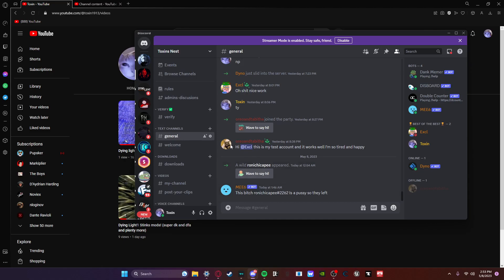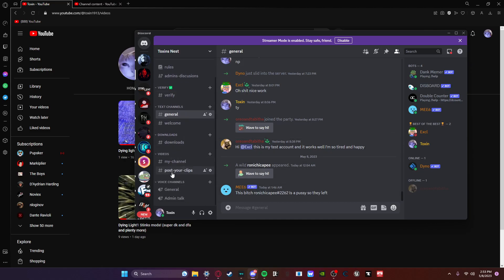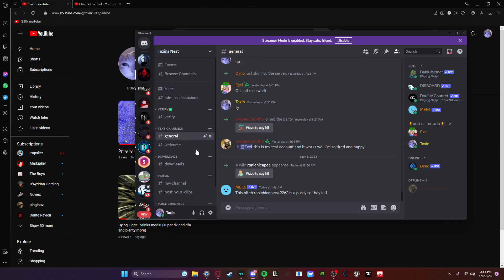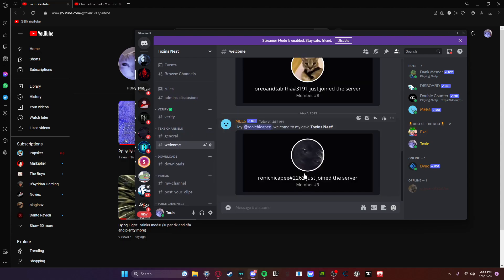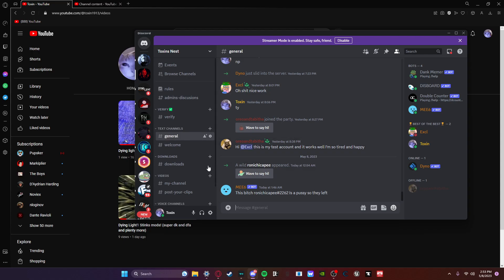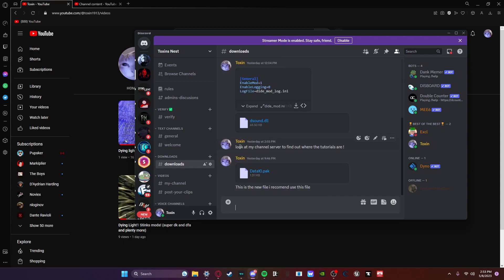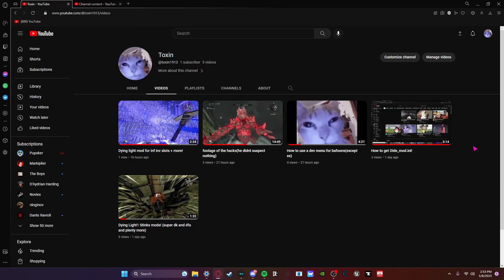come on guys please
please guys i do hard work and all you give me is 1 sub